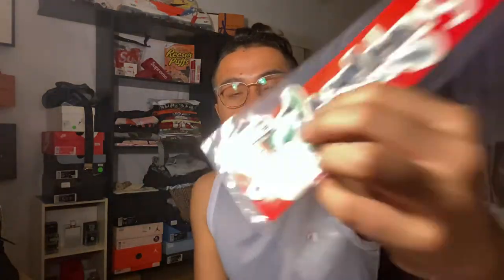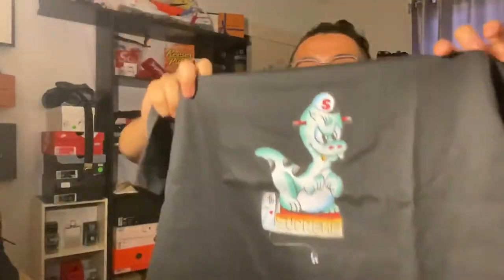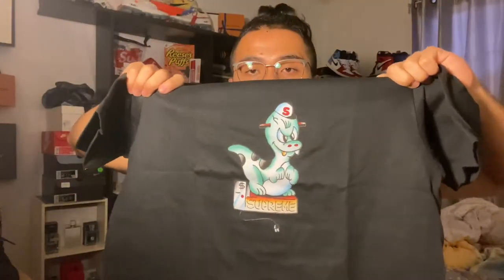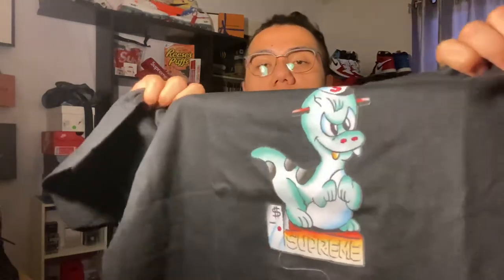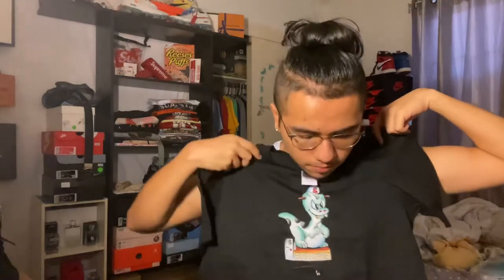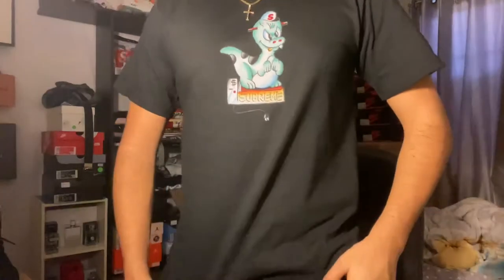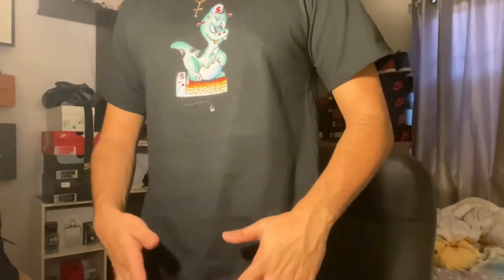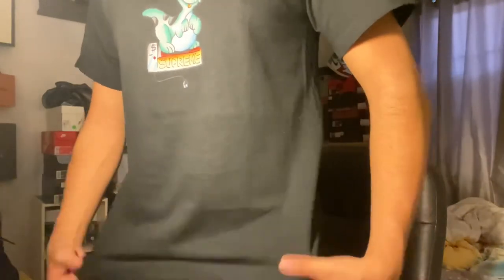UNBOXING A NEW SUPREME SHIRT! MOST UNIQUE OF THE SEASON?